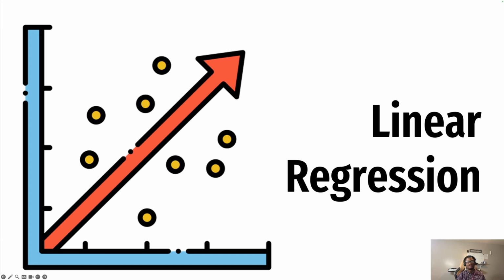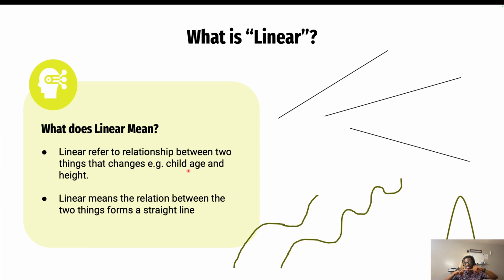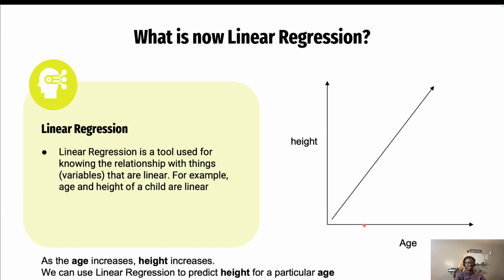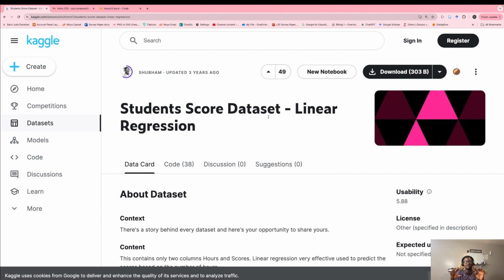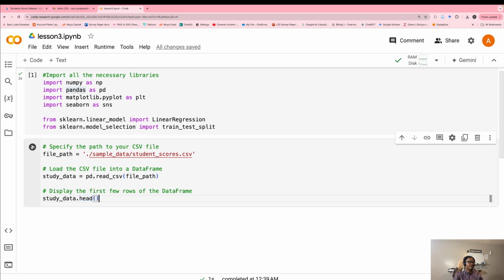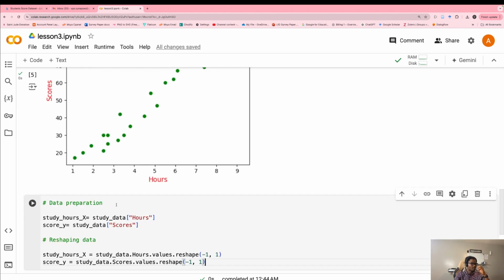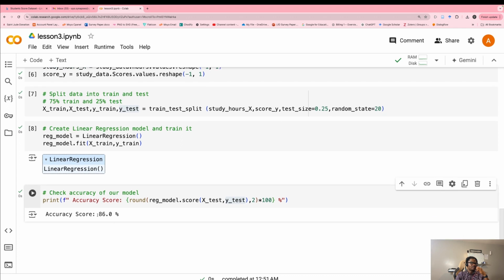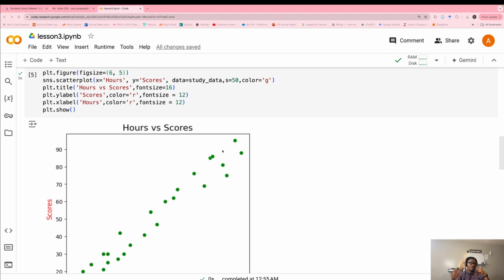Lesson 4: Mastering Linear Regression for Beginners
In this lesson, we'll introduce you to linear regression and how to train and test an AI model using Google Colab. Perfect for beginners in Artificial Intelligence!

0:00 Introduction
1:30 Recap from last Video
2:50 Linear Regression
4:43 What is "Linear"?
7:27 What is Regression?
10:24 What is Linear Regression?
14:03 Coding Linear Regression Model
38:08 Outro